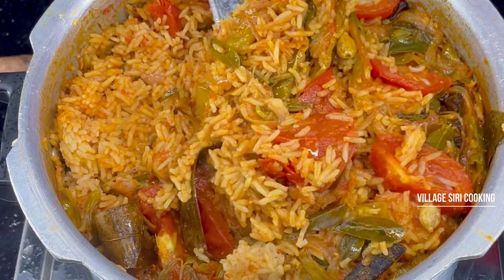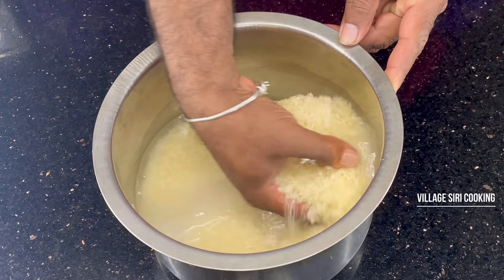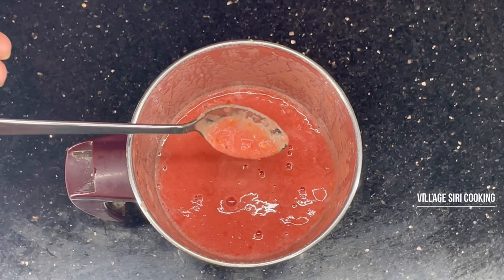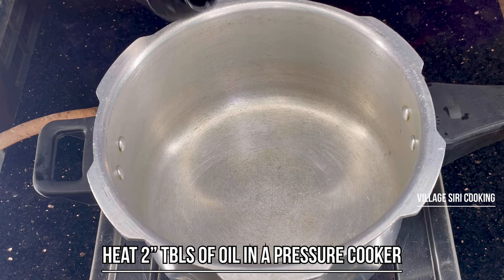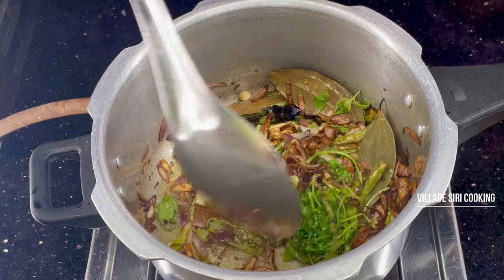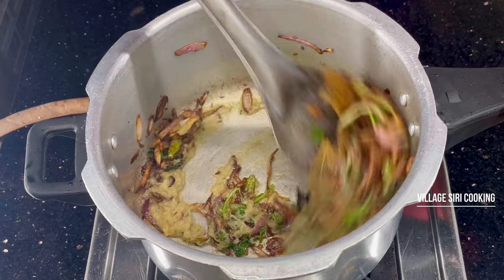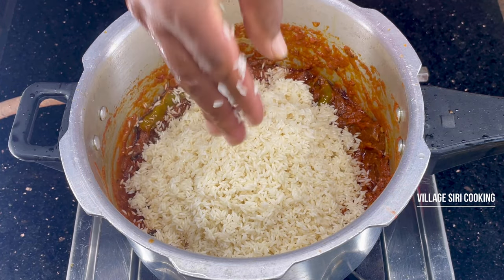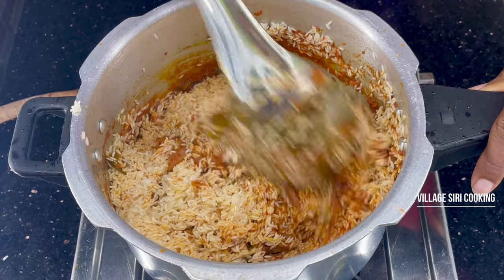Simple and Tasty Tomato Rice In Pressure Cooker | 10ని||షాల్లో తయార్ సూపర్ టేస్ట్ గా ఉంటుంది / RICE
Hi Guys 🙏🙏🙏🙏🙏 ❤️❤️❤️❤️❤️
:-🙏my name is venkata sirisha Mahesh Babu
Welcome To Village Siri Cooking You Tube Channel. one of the healthy food and healthy life india in telugu cooking you tube channel💯🙏

:- ingredients.

Tomato rice.
2" glass of rice in a bowl.
Water.
3-4" times wash.
Water.
Soaked 10 minutes.
Keep it a side.

Add the 5" chopped tomatoes in a mixture jar.
Grind into a fine paste.

Stove on pressure cooker.
Heat 2 tbls of oil in a pressure cooker.
Add the 4" bay leaf in hot oil.
2" inch cinnamon.
10" cloves.
1/2" tbls ' of Shah jeera.
Japatri.
2" star anasa.
3" cardamom.
2" chopped onions.
Saute until onions turns golden brown in colour.
8" green chillies.
1"small cup pudina.
1" small cup coriander leaves.
Mix well.
3" tbls ' of ginger garlic paste.
Mix well.
Add the blended tomato paste.
Mix well.
Saute for 3-4" minutes.
Add the turmeric powder to taste.
1" tbls ' red chilli powder.
1" tbls ' coriander powder.
1" tbls ' garam masala.
Mix well.
Saute for 3-4" minutes medium flame.
Add the 2" glass of soaking rice.
Mix well.
2" glass of rice - and - 3" glass of water.
Curry leaves.
1" chopped tomato.
Season saffron.
Add the salt to taste.
Mix well.
Covering the pressure cooker.
Cook for 2" whistle.
Completely the remove air in pressure cooker.
Open the pressure cooker.
Perfect cooking.
Tomato rice is a ready.
Happy family.
Happy eating Tomato rice.

  Village Siri Cooking. Traditional, Village food. Country foods, Tasty Recipes for Children, Villagers, and poor people, VILLAGE SIRI COOKING Channel Entertains with Cooking and Eating and Sharing foods.

The popular TOMATO RICE, veg recipe I made is very simple Very tasty healthy and attractively prepared to impress everyone.